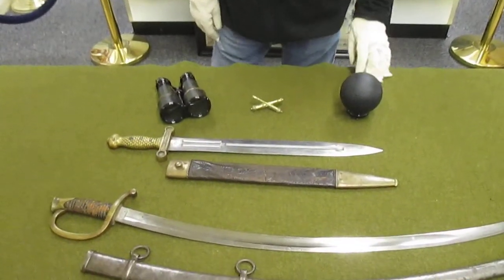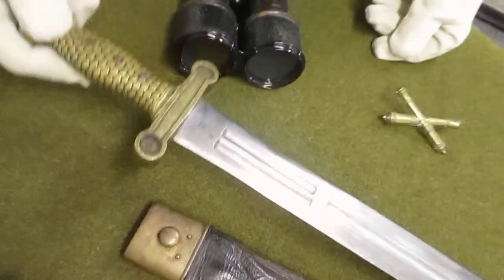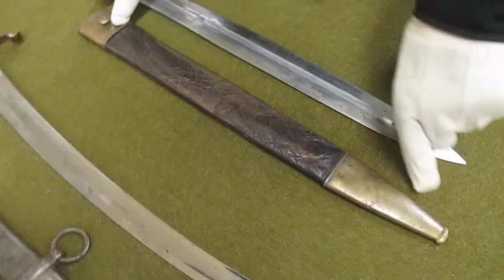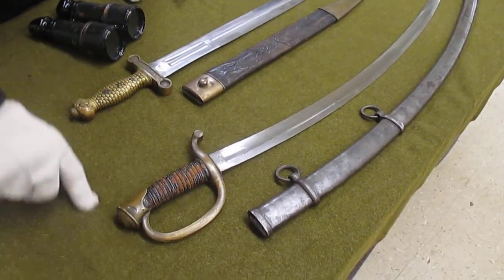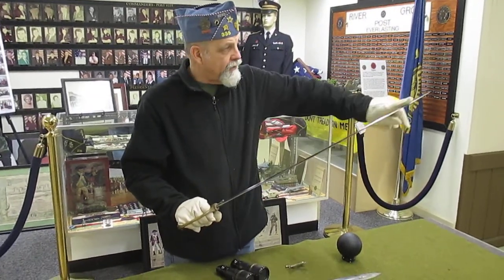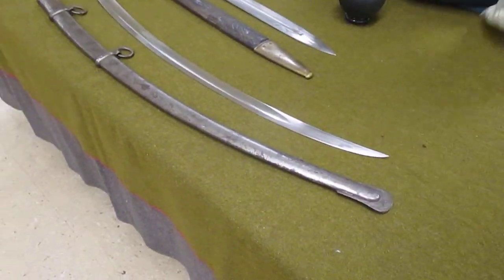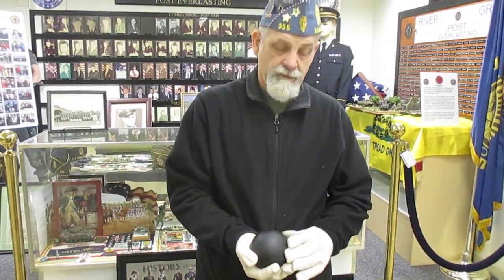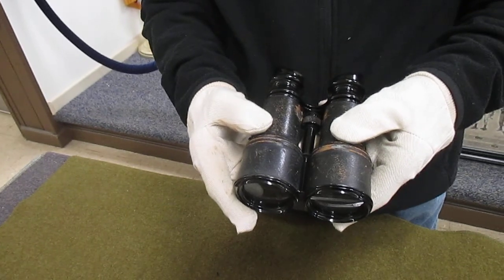The American Civil War Artillery sabre, sword, cannon ball and more.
Curator Gary Linden explains each piece